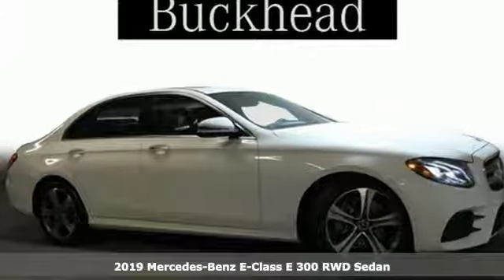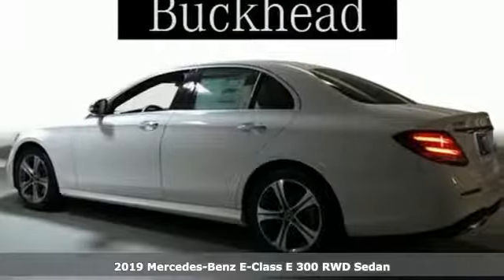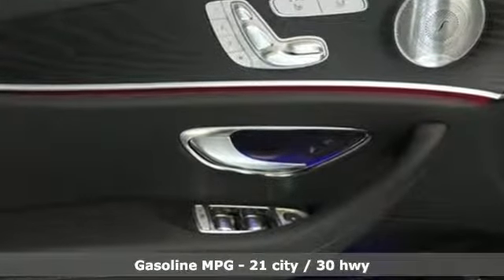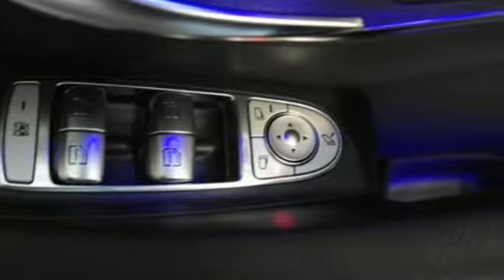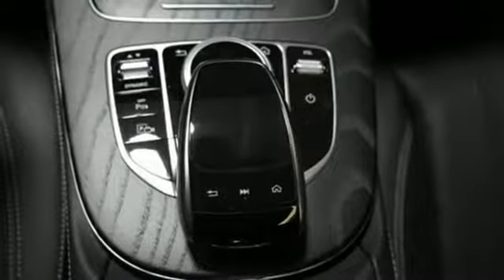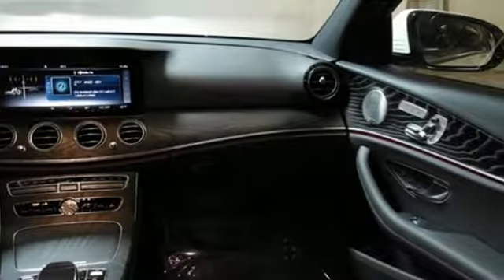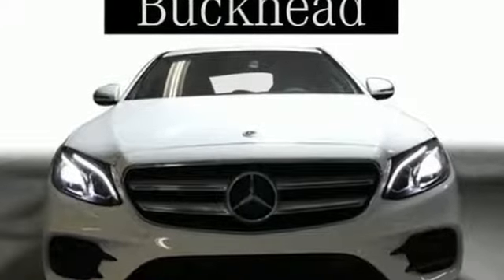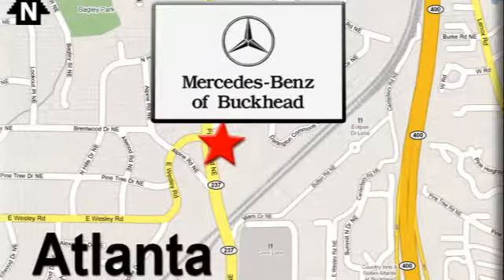New 2019 Mercedes-Benz E-Class Buckhead GA Atlanta, GA #192995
Year: 2019
Make: Mercedes-Benz
Model: E-Class
Trim: E 300
Engine: I4
Transmission: 9-Speed Automatic
Color: White
Interior: BLACK MB-TEX
Stock #: 192995
VIN: WDDZF4JB6KA489682
Recent Arrival! Mercedes-Benz of Buckhead is pleased to offer you this impressive 2019 Mercedes-Benz E-Class, generously equipped and finished in beautiful Polar White, along with BLACK MB-TEX Artificial Leather. Advertised price excludes all official government fees and taxes, dealer fees and customer-selected options. Please inquire about our Star Elite and Loyalty Rewards Programs. You may also be eligible for additional incentives and/or discounts, so please contact your Mercedes-Benz of Buckhead Sales Professional for more information.br2019 Mercedes-Benz E-Class E 300 Polar Whitebrbrbr29/21 Highway/City MPGbrbrMercedes-Benz of Buckhead prides ourselves on our exceptional customer satisfaction ratings Everyday. Our Certified professional sales staffa€TMs only goal is to treat you to the most relaxed, enjoyable and trustworthy purchasing experience that you have ever had. Our convenient Buckhead location near Lenox Mall and Phipps Plaza, very flexible Sales and Service hours, and expansive of selection of weather-protected new and pre-owned automobiles only adds to that experience. Please allow us to show you what make Mercedes-Benz of Buckhead the luxury car dealership of choice in the entire Southeast. Enjoy our gourmet Cafe Benz, award winning Service department and be assured that our commitment to serving you is absolutely the #1 priority! Mercedes-Benz of Buckhead - Where People Drive Us. Every new Mercedes-Benz comes with the peace of mind associated with 24/7 Roadside Assistance throughout its warranty period, the industry's highest consumer confidence ratings, and the quality, comfort, and safety you expect from the world's first car manufacturer.

Our Sales Hours Are:

9:00 am to 8:00 pm Monday through Friday

9:00am to 6:00 pm on Saturday

Our Service Hours Are:

7:30 am to 6:00 pm Monday through Friday

8:00 am to 4:00 pm on Saturday

Address:
2799 Piedmont Rd.